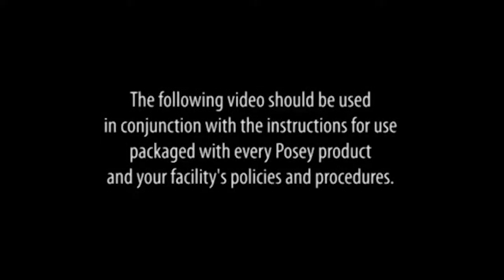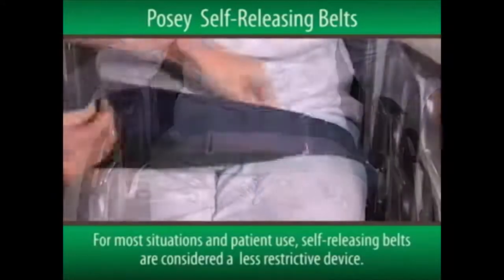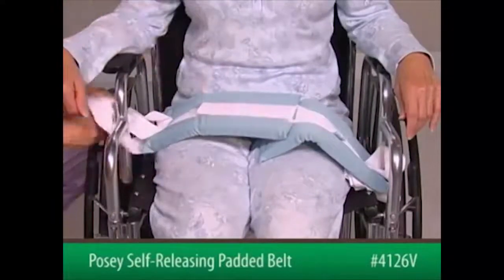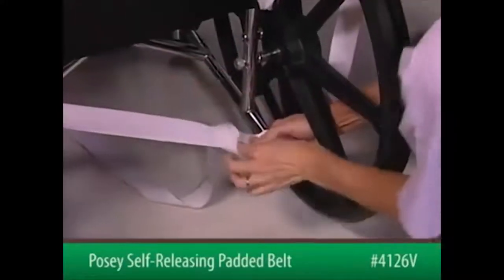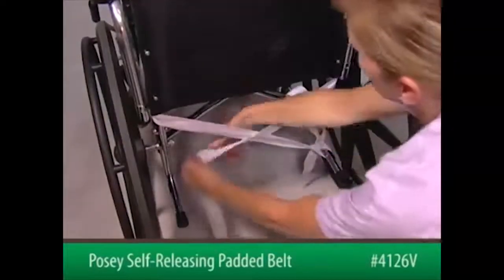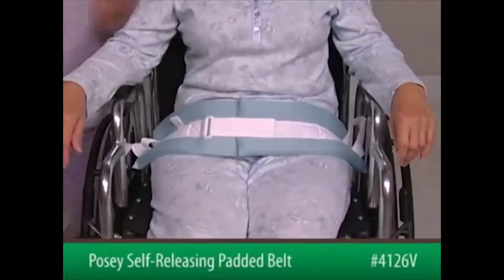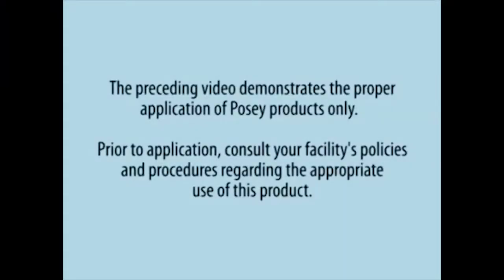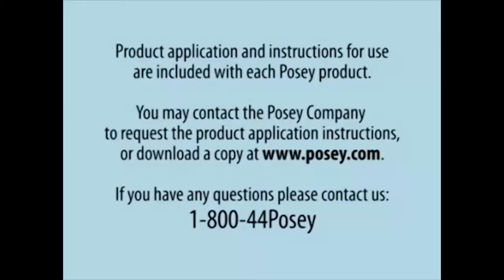Posey® Belts - 4126V - Wheelchair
Posey® Belts help reduce the risk of forward sliding and act as a reminder for patients to ask for assistance with ambulation.

To learn more, visit tidiproducts.com.